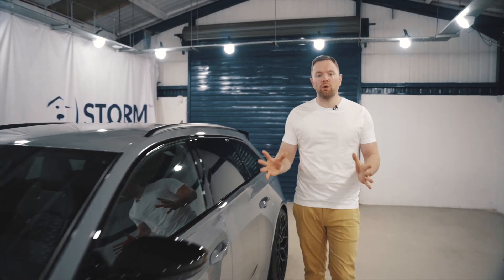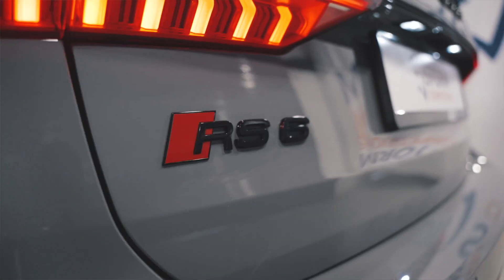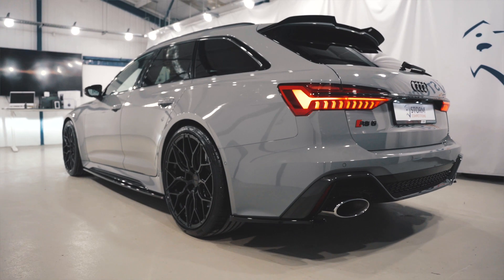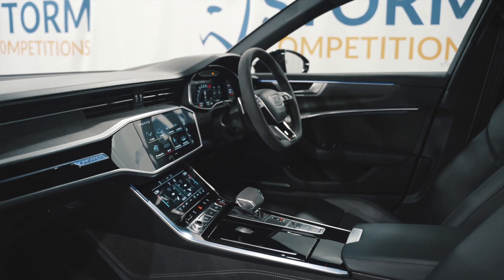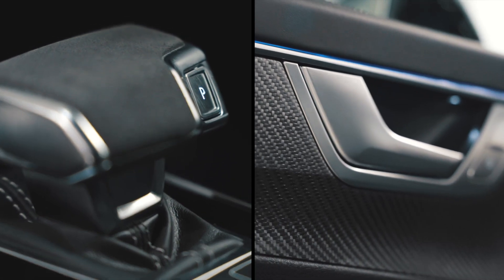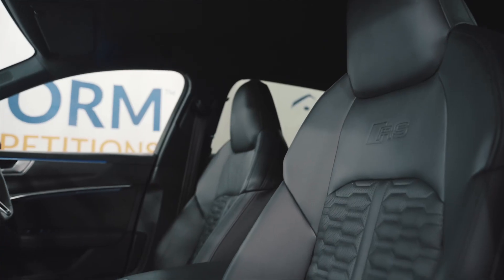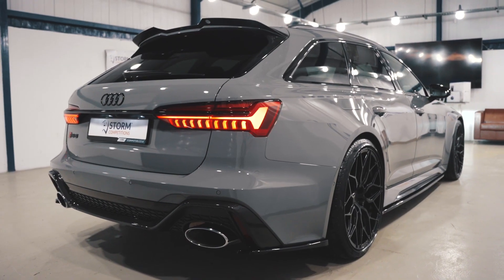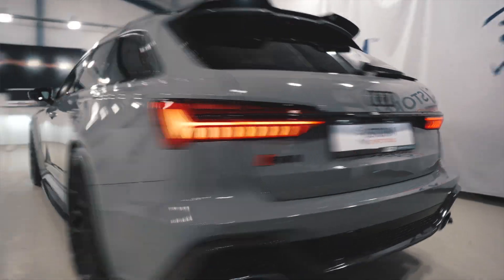Amazing Audi RS6 Grey